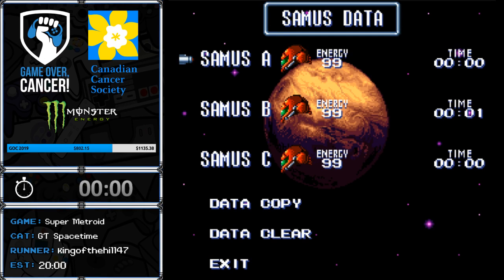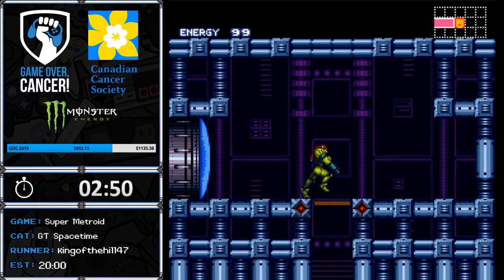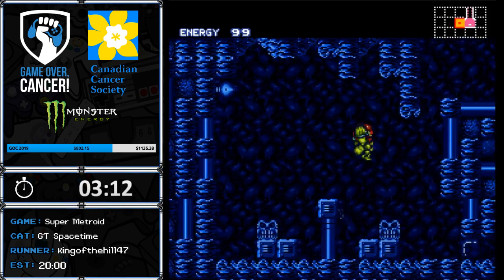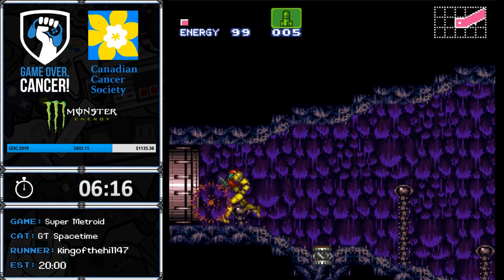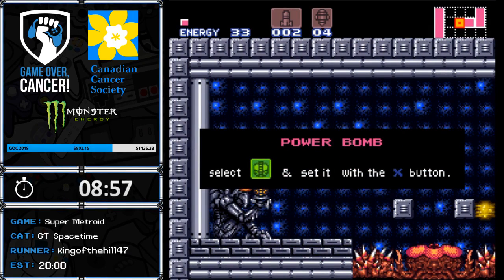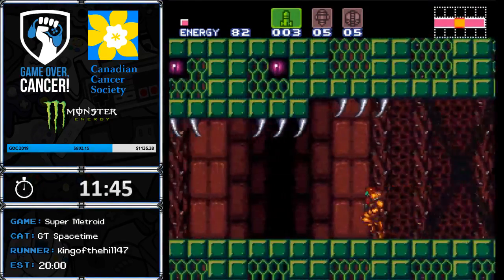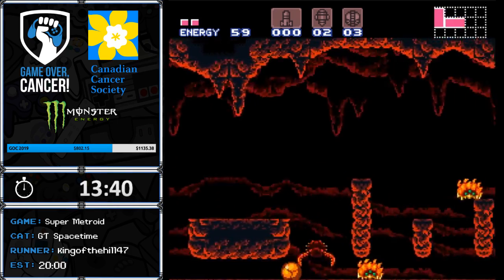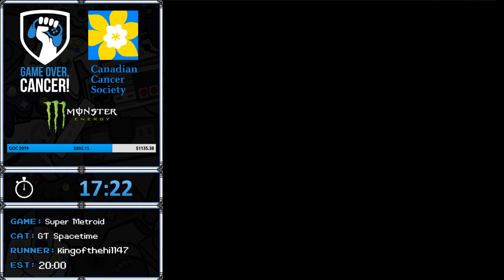Game Over, Cancer! 2019 - Super Metroid (GT Spacetime) [kingofthehill47] 17:22